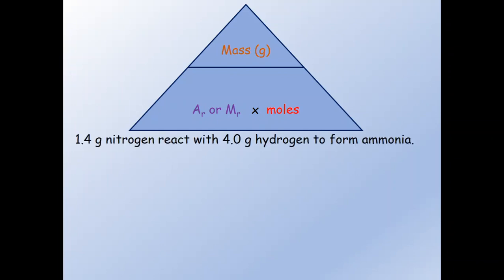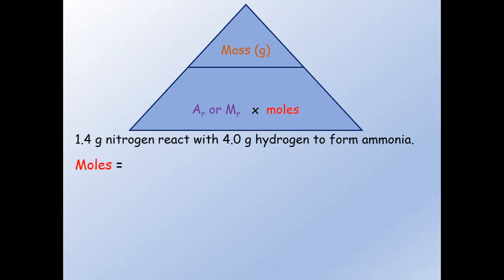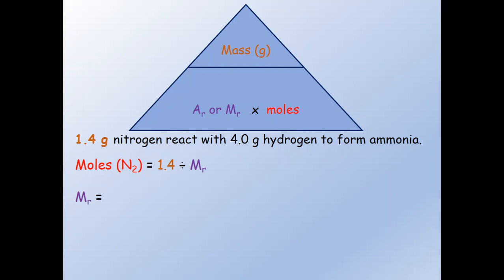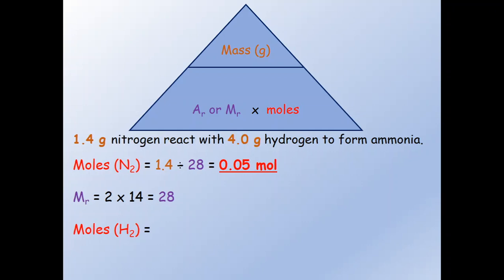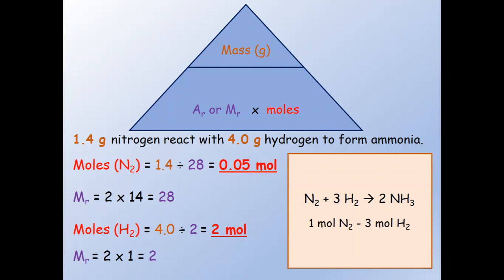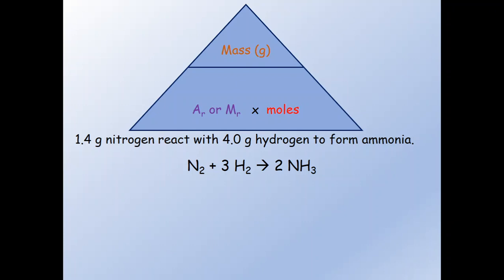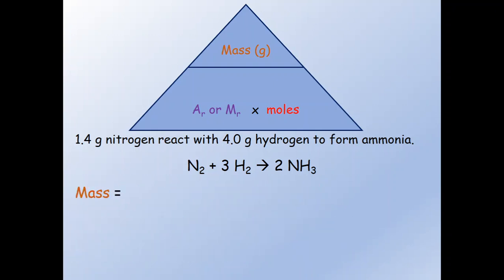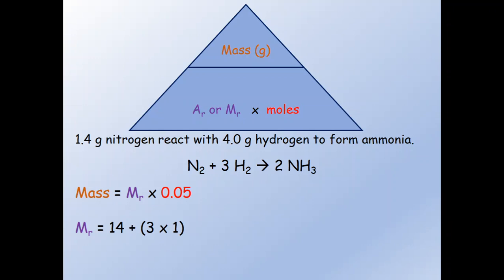A Simple Guide to Moles Part 2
This video covers some more advanced examples of questions related to moles and calculations involving moles.